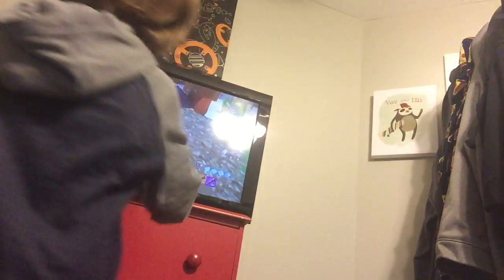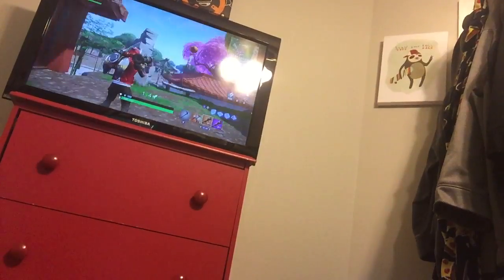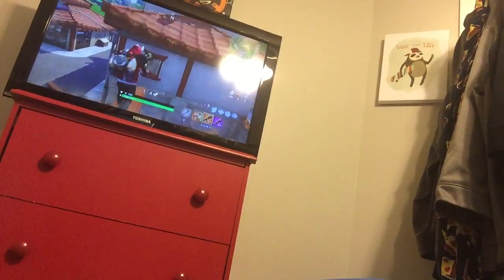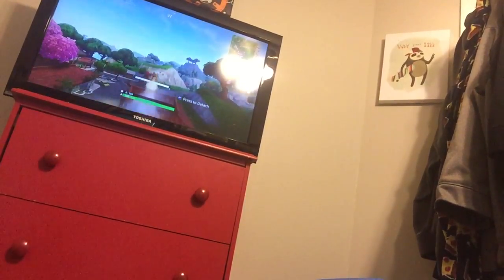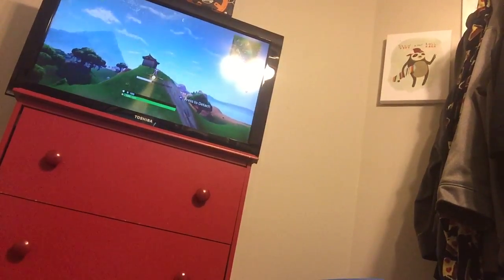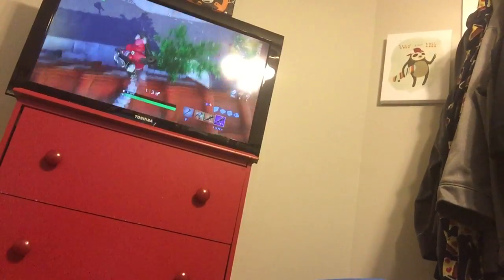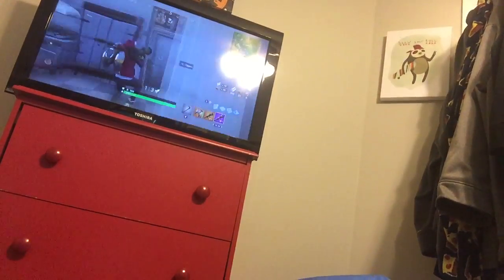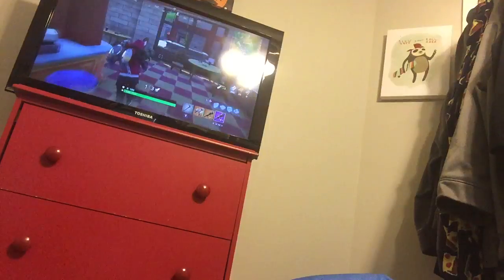*NEW!* FORTNITE GUIDED MISSILE + JETPACK!